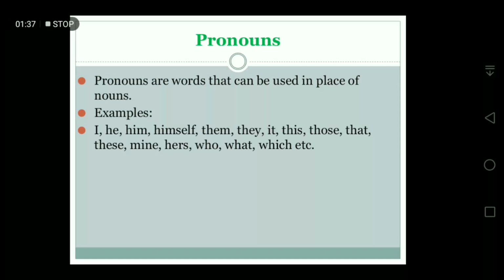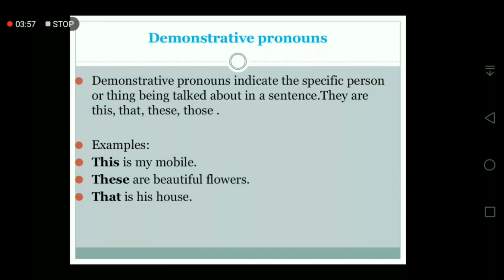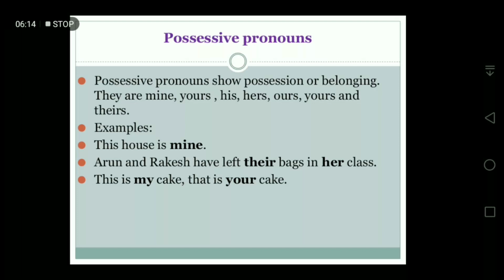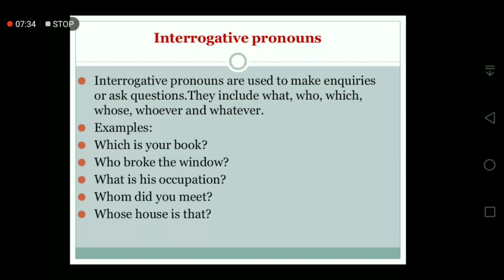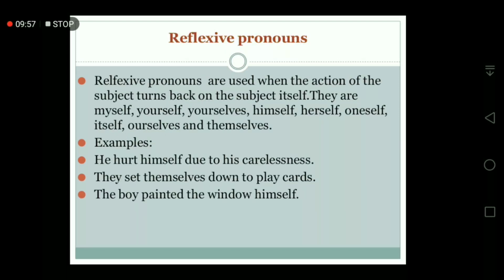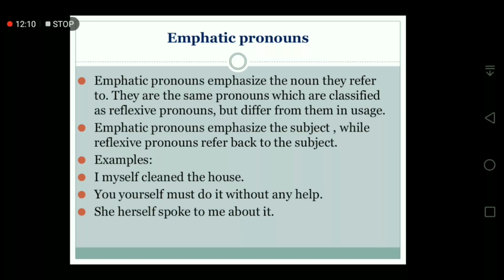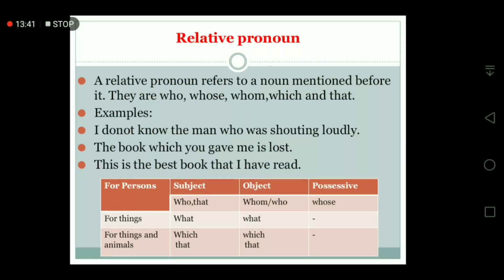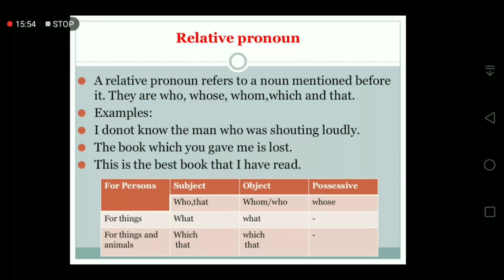Pronouns and Kinds of Pronouns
ICSE_English grammar
Collins Grammar and composition book